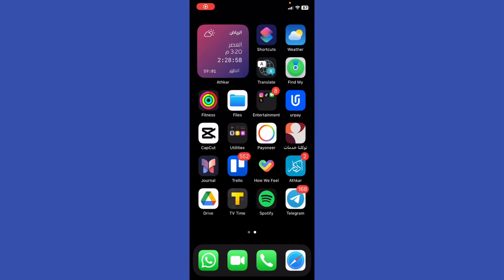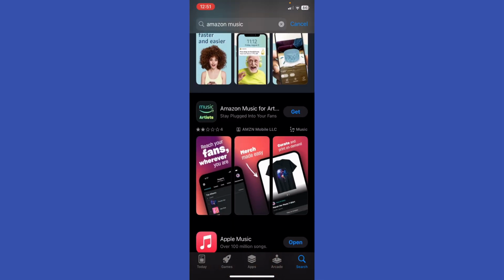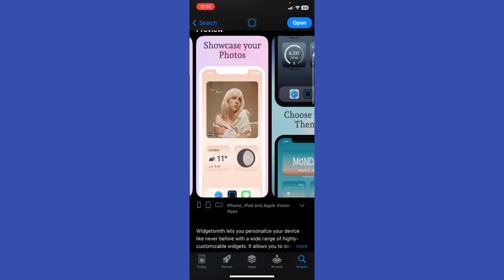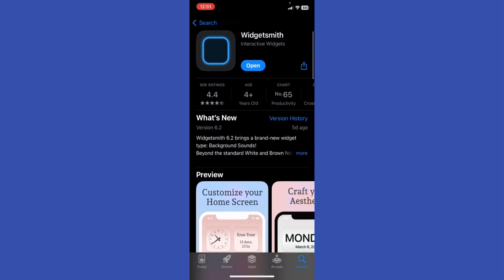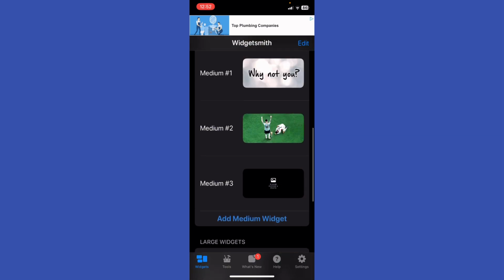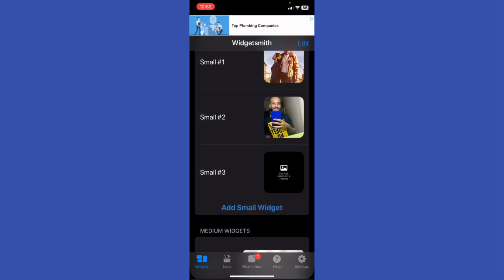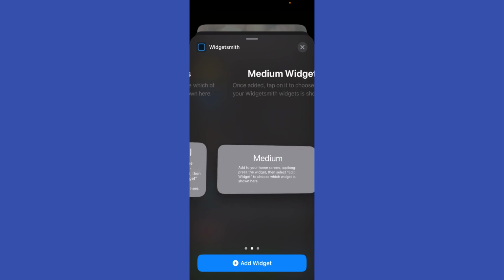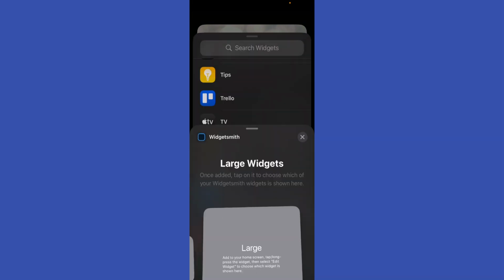How to set your own photo in iphone widget on home screen (2024)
How to set your own photo in iphone widget on home screen

In this video i´ll show you How to set your own photo in iphone widget on home screen. The method is very simple and clearly described in the video. follow all the steps & set your own photo in iphone widget on home screen